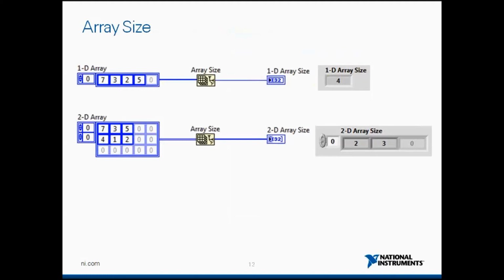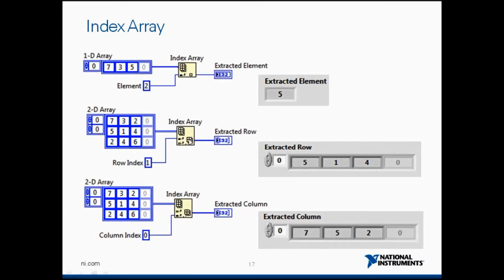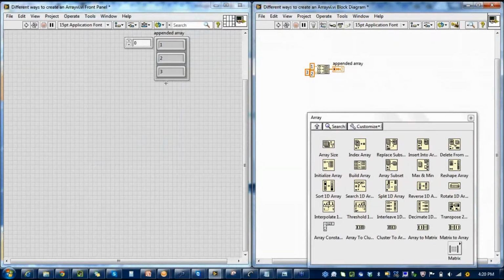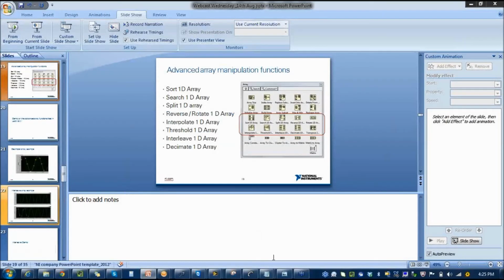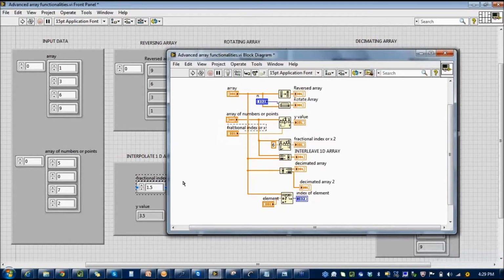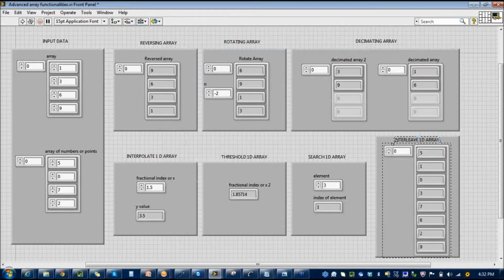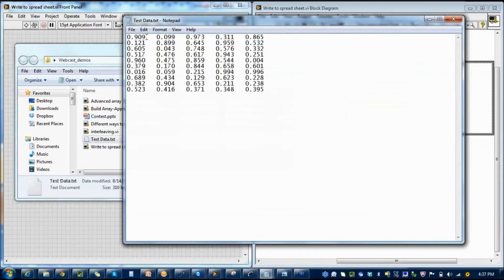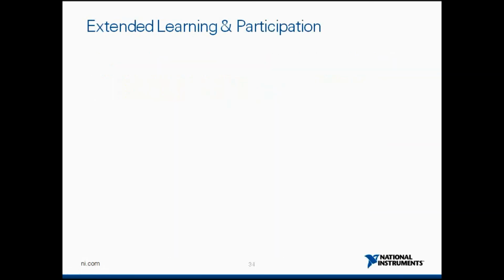Webcast Wednesday # 15 | Fundamentals of Array Manipulation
This session covers various mathematics tools and options LabVIEW.

Please feel free to post your queries & doubts as comments .They'll be resolved by our team, or better, by the vast network of LabVIEW enthusiasts on this online community.